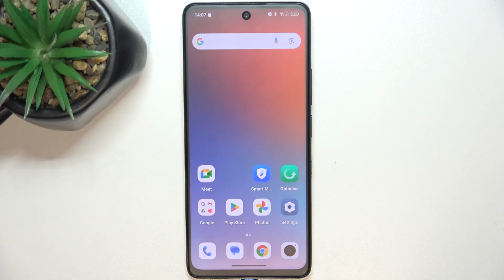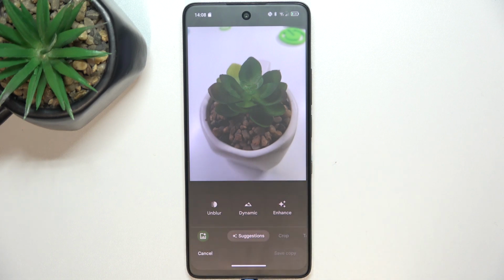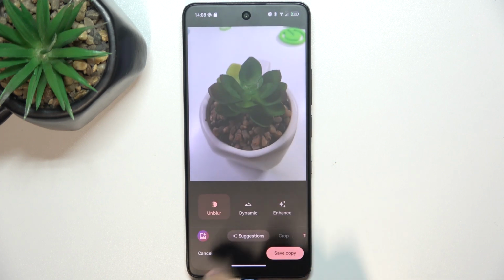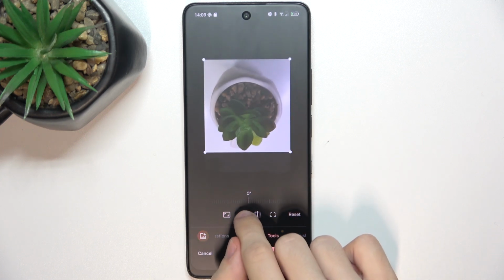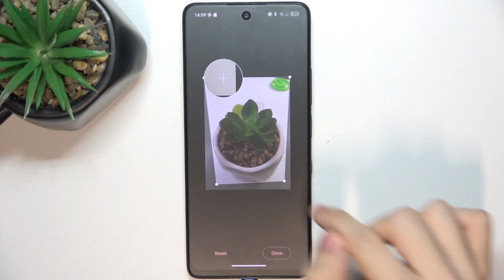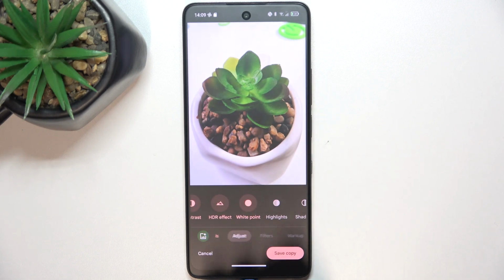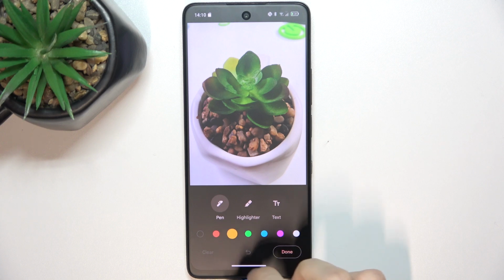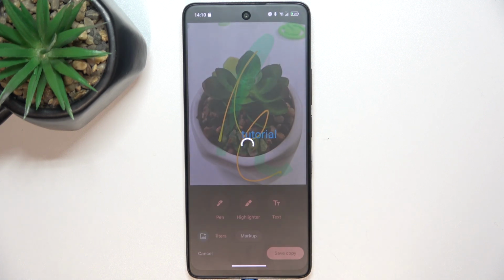How to Edit Photos on TCL 50 Pro NxtPaper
Learn how to edit photos on your TCL 50 Pro NxtPaper using the Google Photos app. This tutorial walks you through the editing tools available, from adjusting brightness and contrast to applying filters and cropping images. Perfect for enhancing your photos with ease, this guide helps you make the most of the powerful editing features right at your fingertips.

What app to use in order to edit photos on TCL 50 Pro NxtPaper? How to use the Google Photos app to edit pictures in TCL 50 Pro NxtPaper? How to crop a photo on TCL 50 Pro NxtPaper?